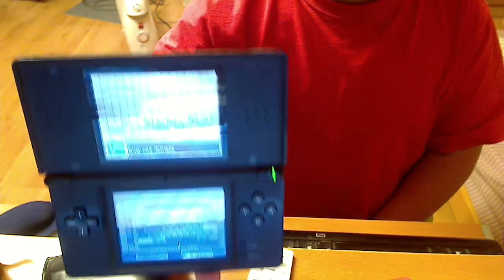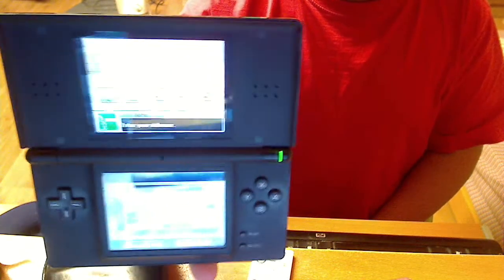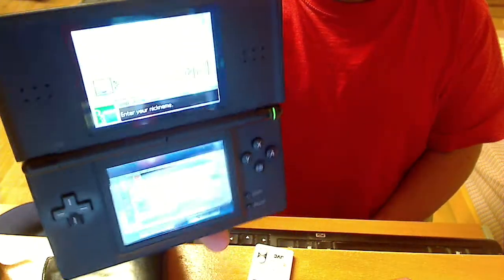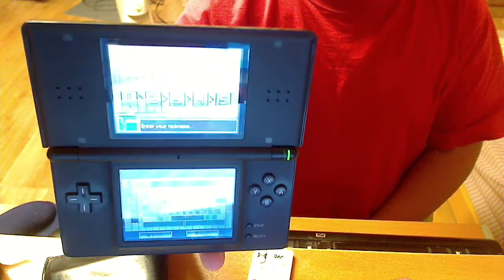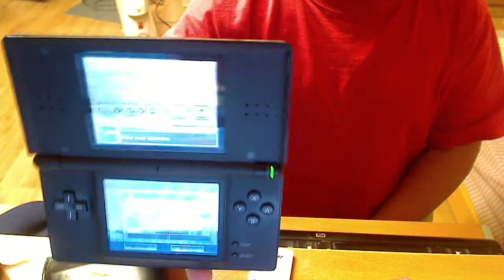DS BLACK FOR SALE AND REVIEW FOR 100 DOLLARS PART 2 HD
I DO NOT SELL FIRST